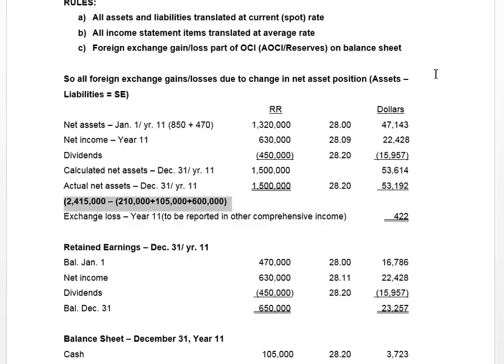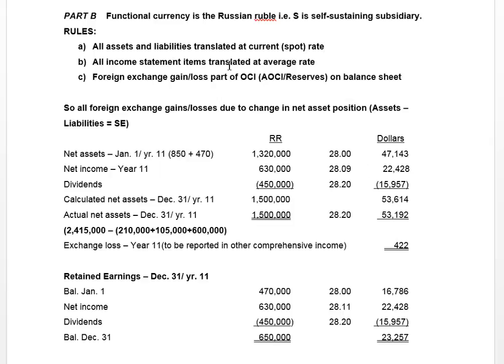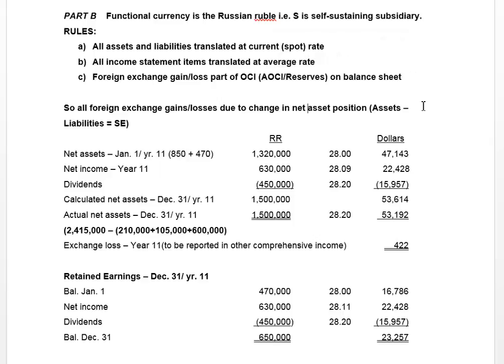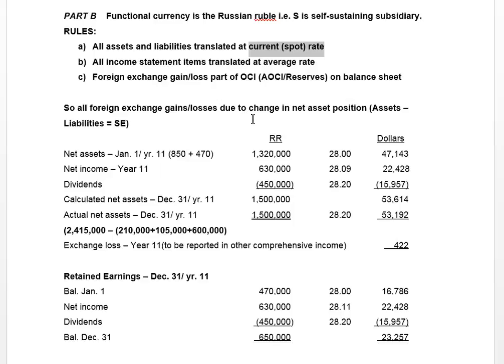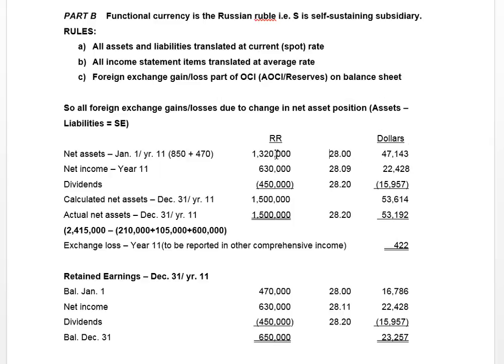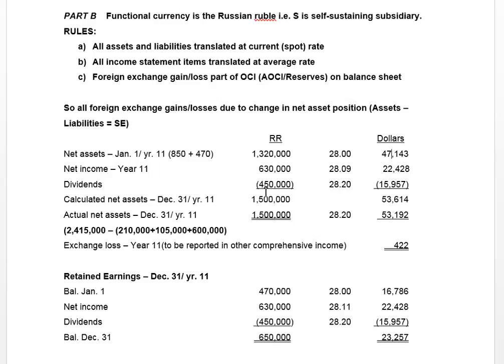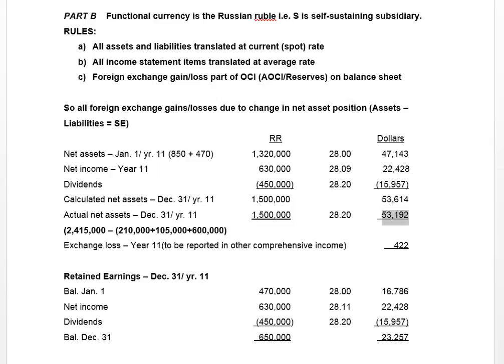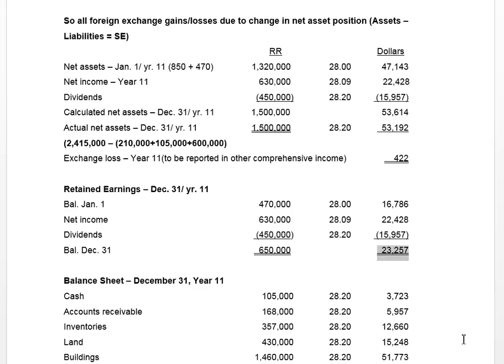Like P11-11 Video 3